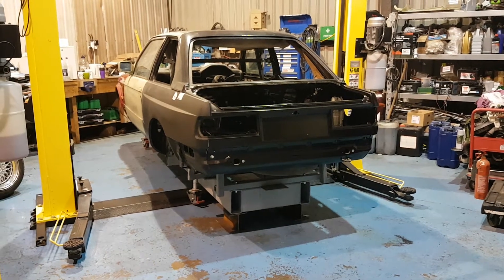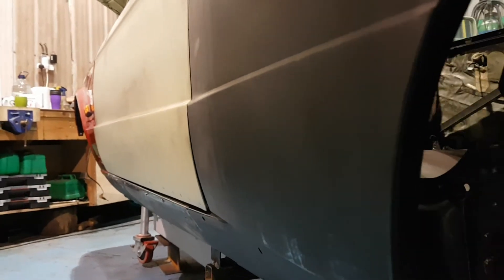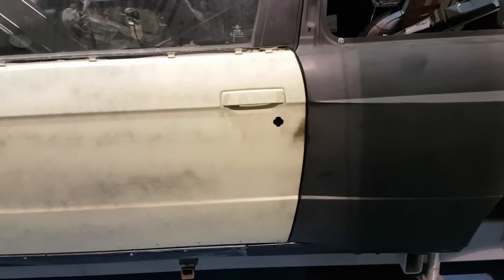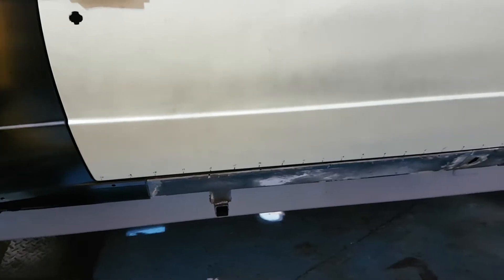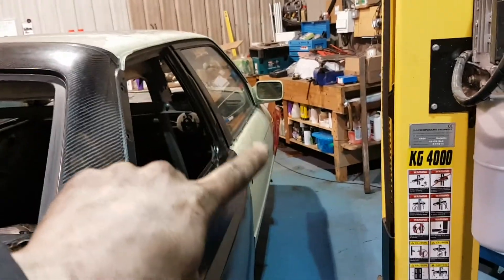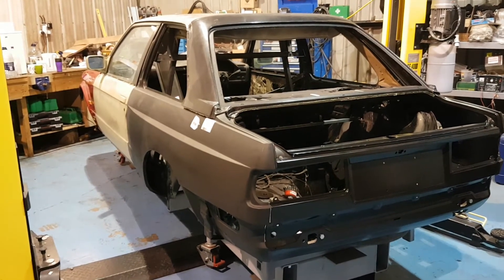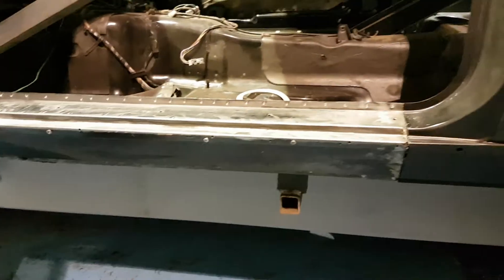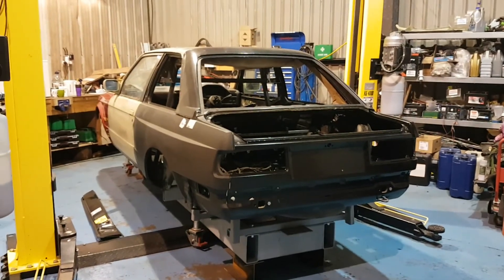lathams restoration - Bmw e30 m3 s54 body build fitting the new pannels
A quick look around the body with the new pannels fitted showing the pannel gaps and what we are fitting